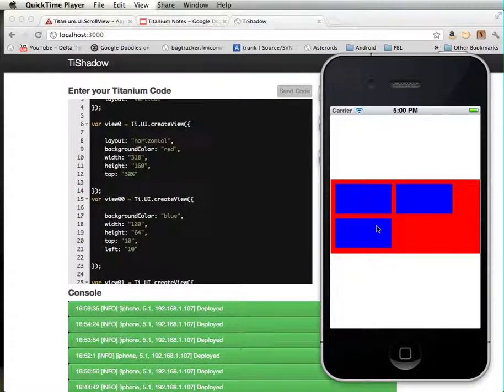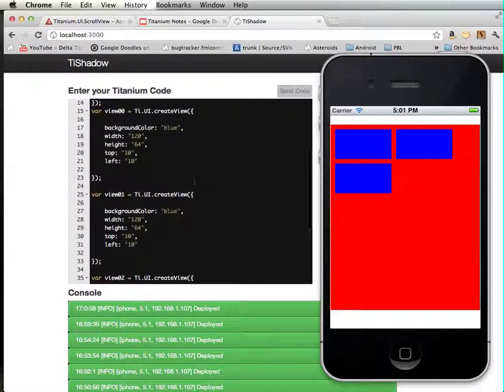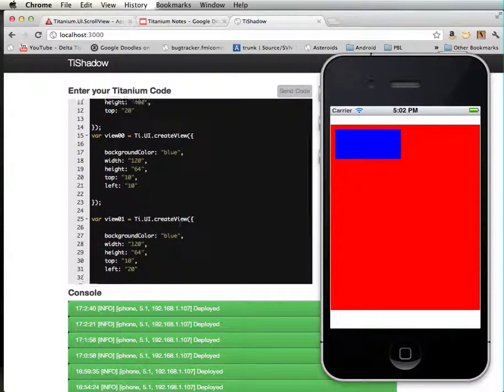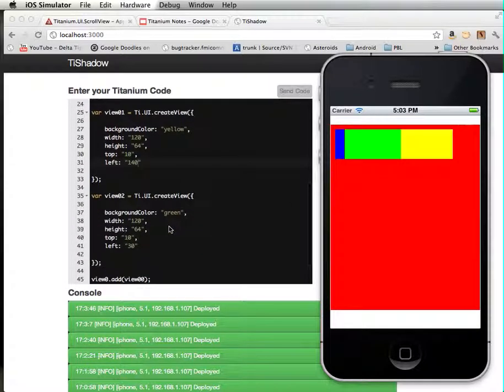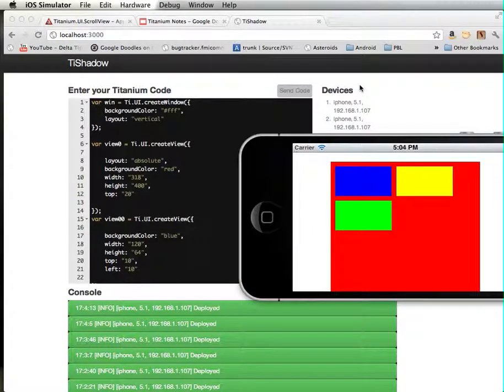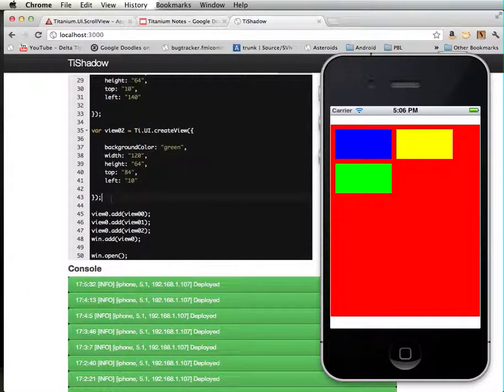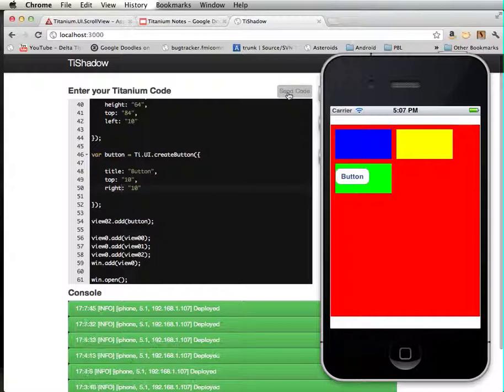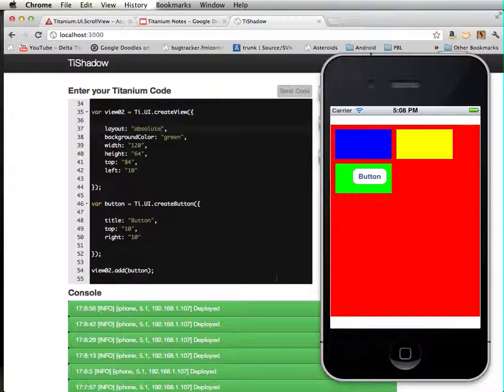Views and Layout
A tutorial on how layout and size properties work in Titanium.  Uses TiShadow for the demo of the code.